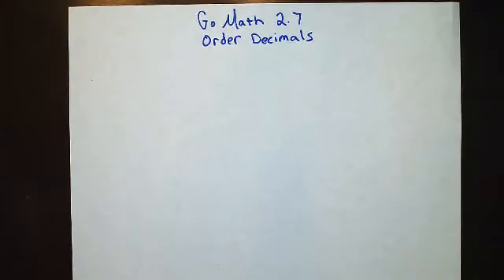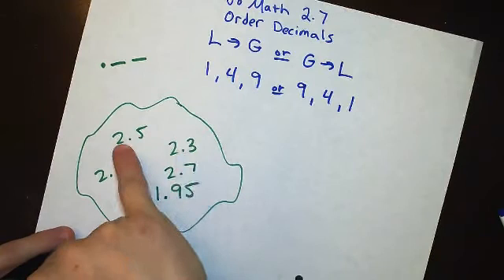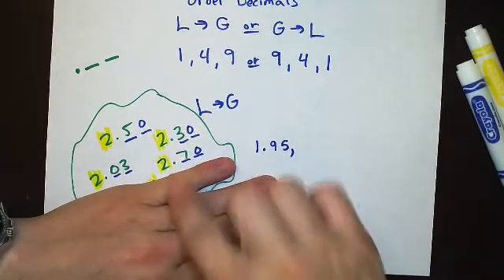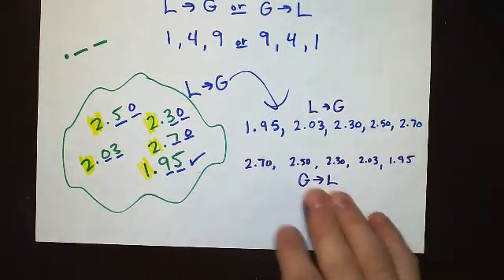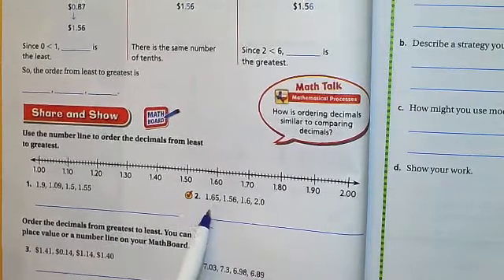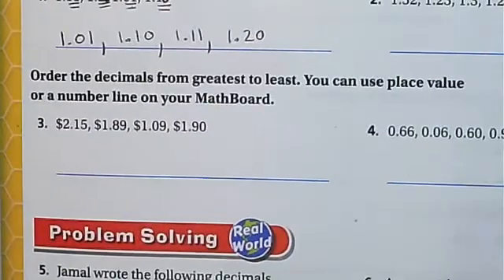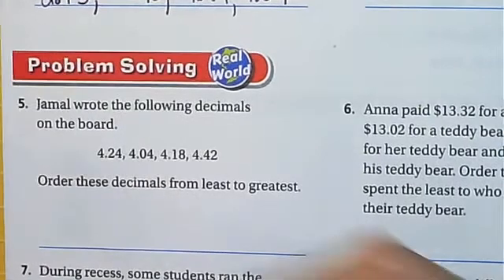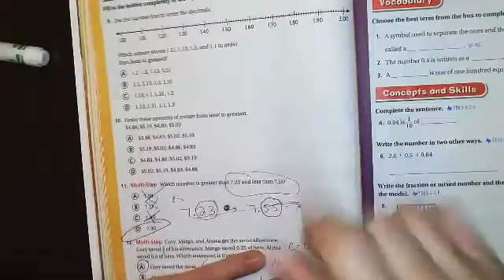Go Math 2.7 Order Decimals